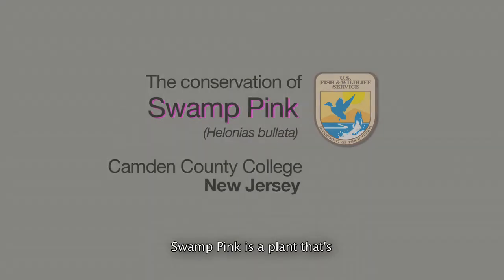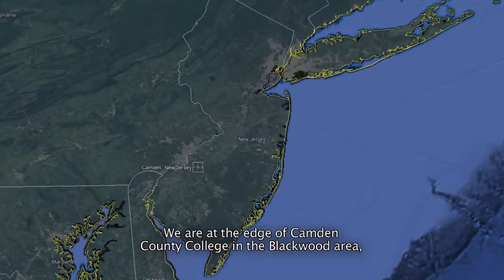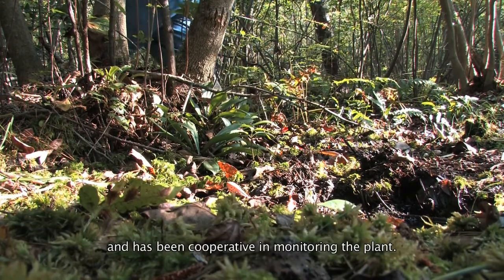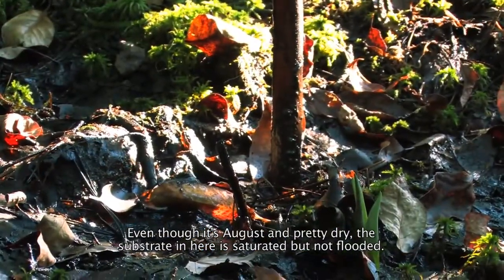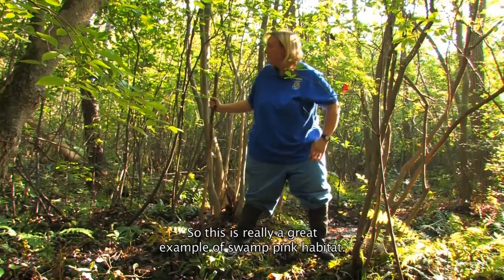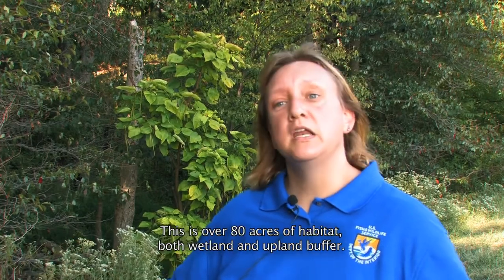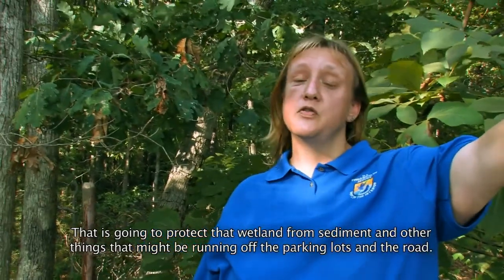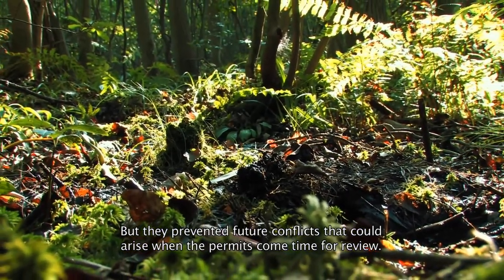The Conservation of Swamp Pink in New Jersey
Learn about the conservation of swamp pink in New Jersey. Swamp pink is listed as threatened under the Endangered Species Act.